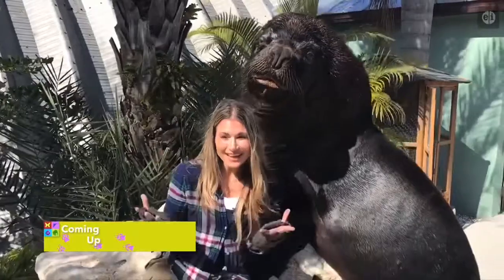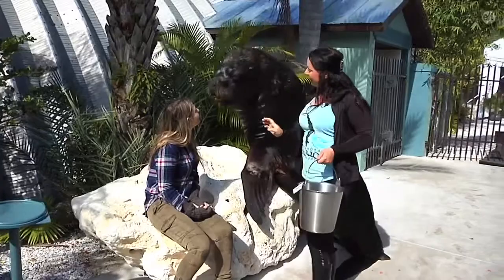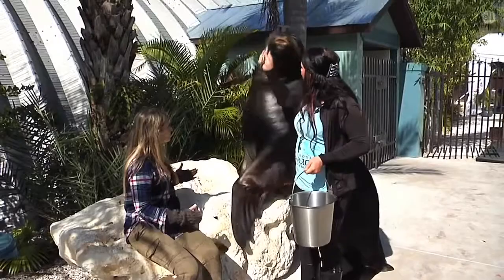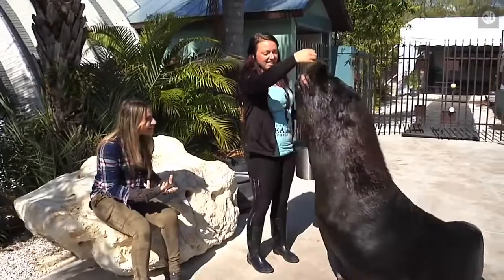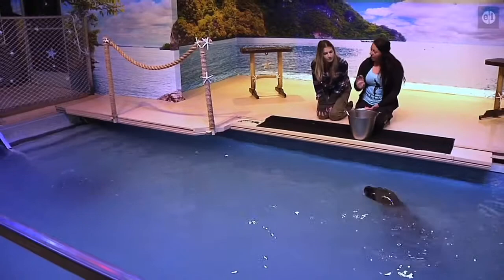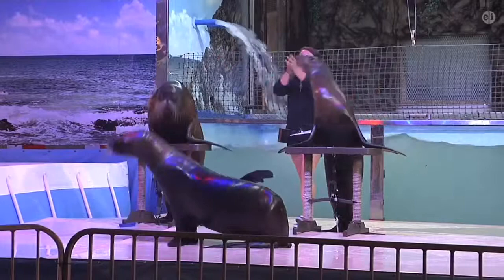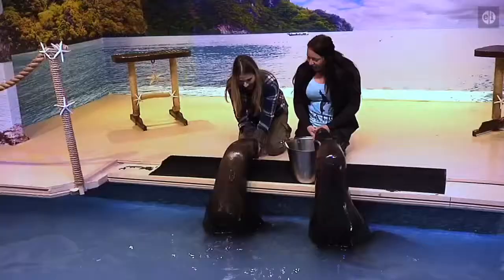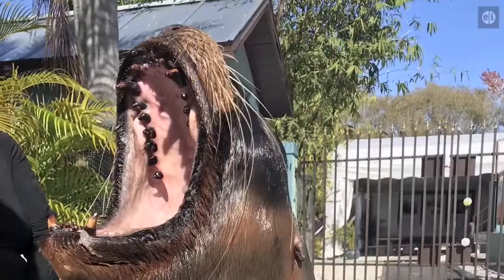Sealions ROAR like lions (with Dr. Tracy Fanara)